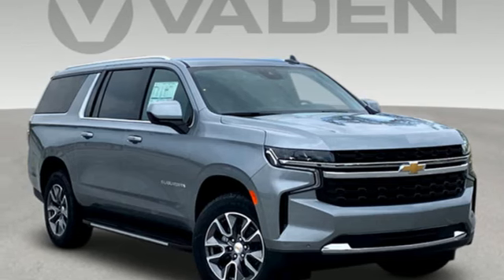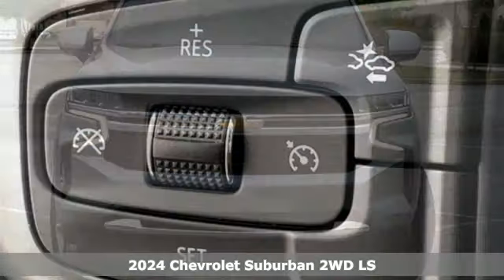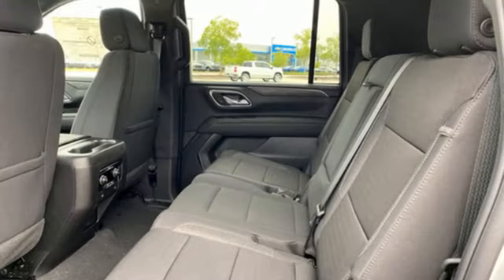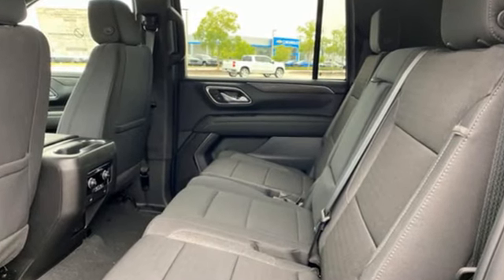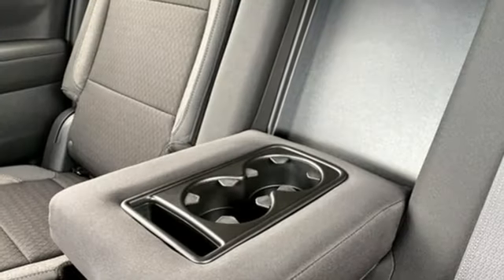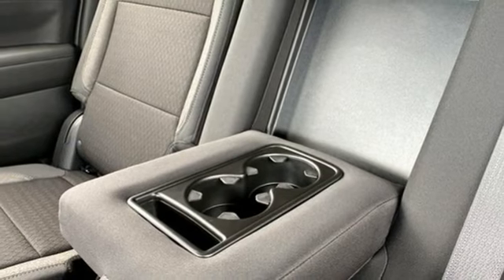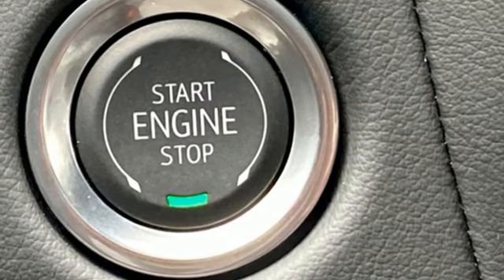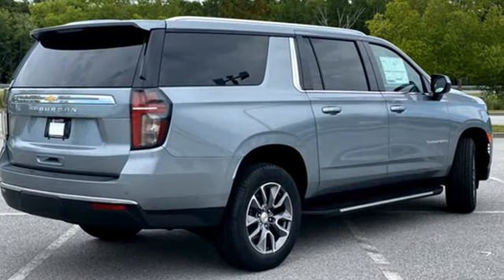2024 Chevrolet Suburban Savannah, GA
Year: 2024
Make: Chevrolet
Model: Suburban
Trim: LS
Engine: 8 5.3L
Transmission: Automatic
Color: Sterling Gray Metallic
Interior: Jet Black
Stock #: RR299437
VIN: 1GNSCBKD2RR299437

Once you have driven your new Chevrolet home, we'll help you take care of it. Our service center is full of highly-trained experts who know just what your vehicle needs to keep it running like a dream. We will help you keep your Chevrolet driving like new for many years to come.

Come see what sets us apart from the rest today. When you experience the Vaden difference firsthand, we know that you'll never want to shop for a car anywhere else.
Address:
9393 Abercorn St